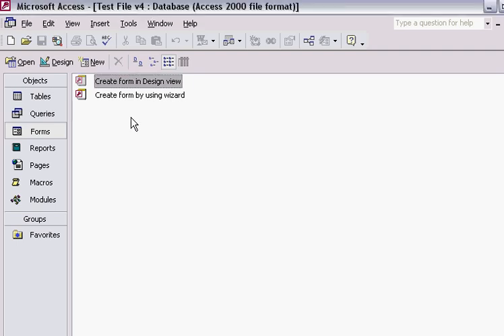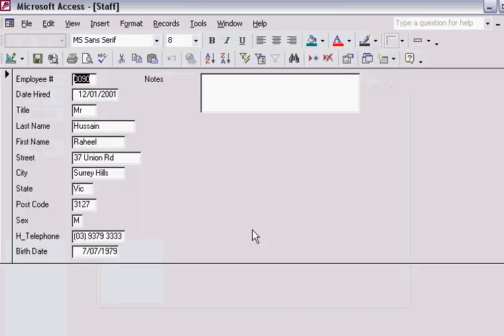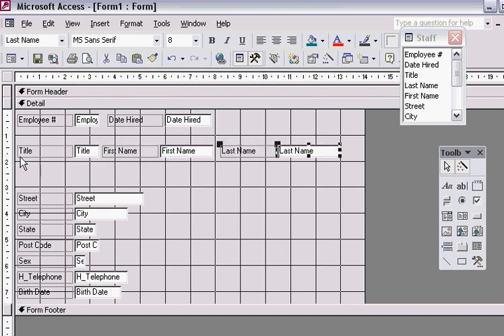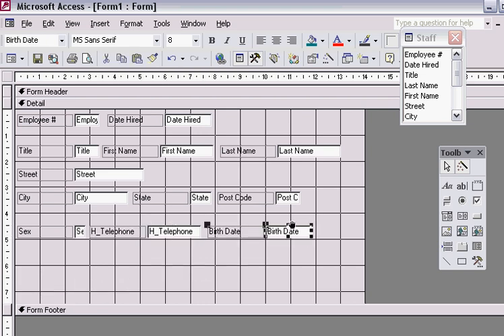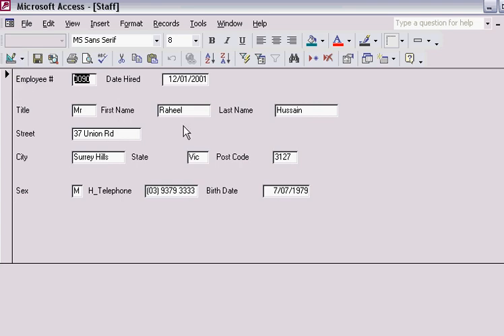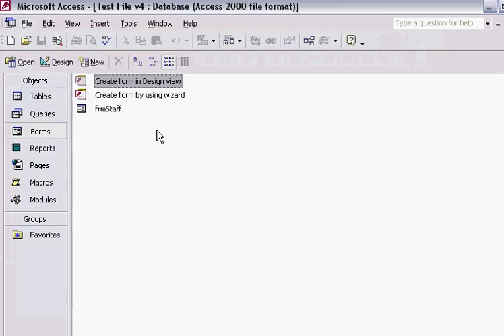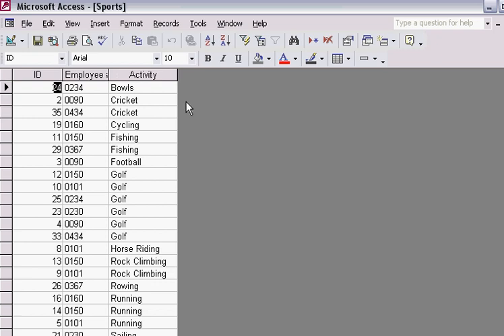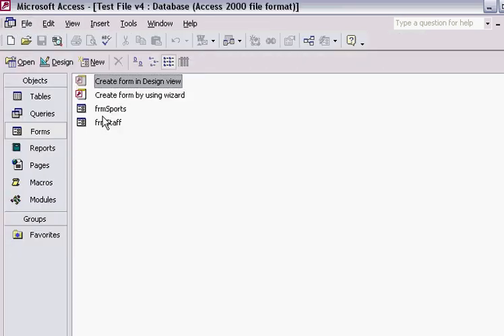Access - Creating Forms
This video is a step by step process on how to create forms in Microsoft Access